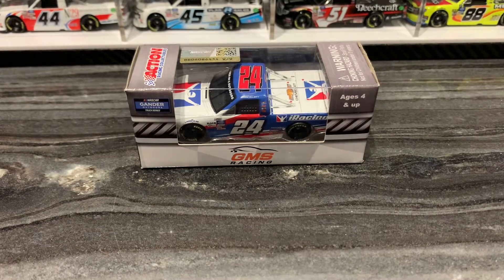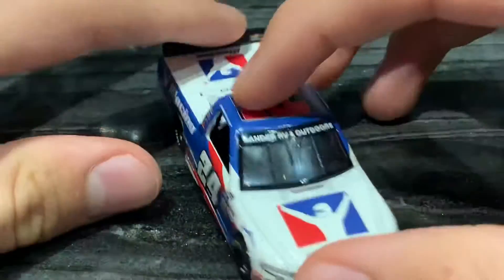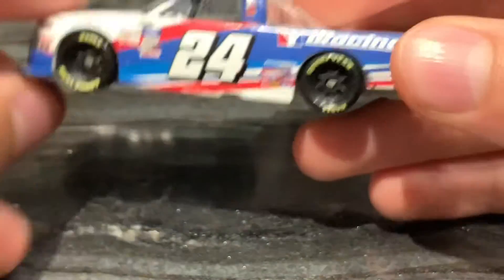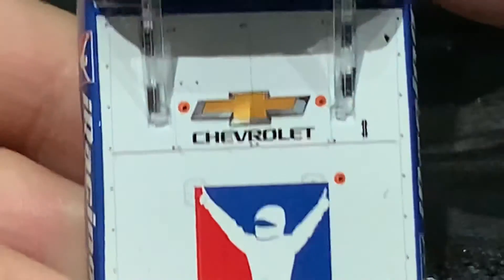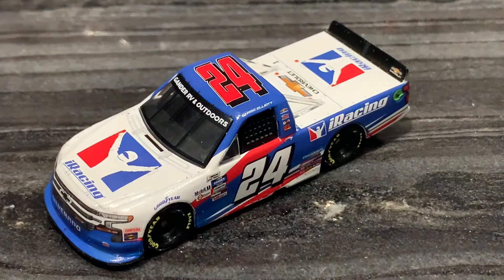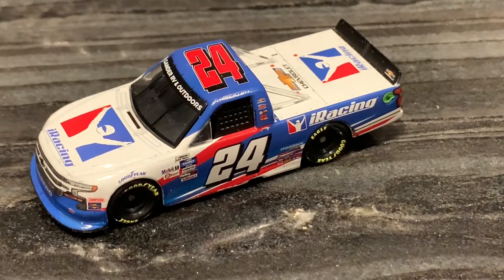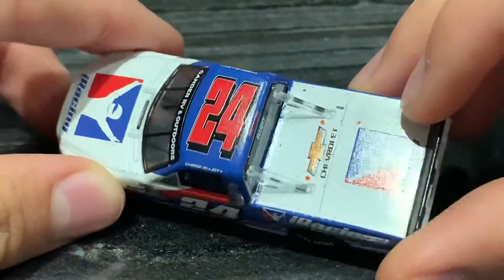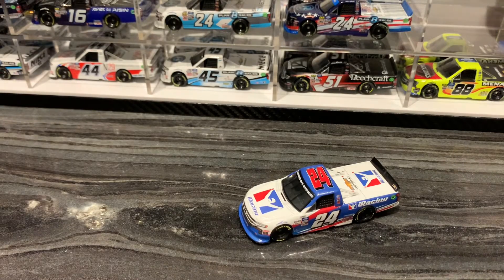2020 Chase Elliott IRacing Charlotte Bounty Win NASCAR Truck Diecast 1/64